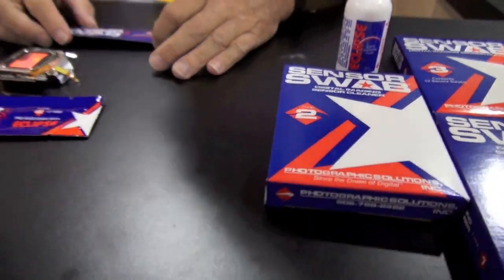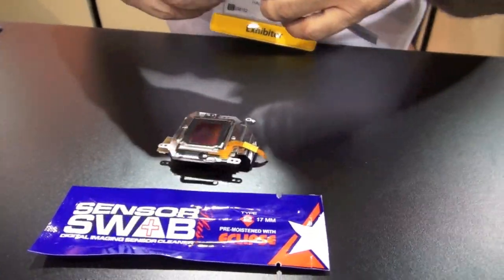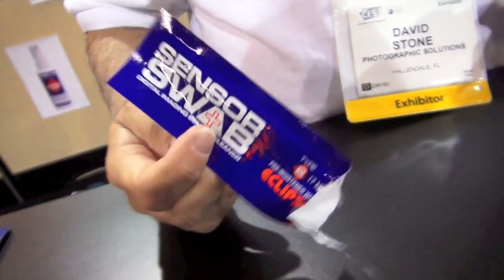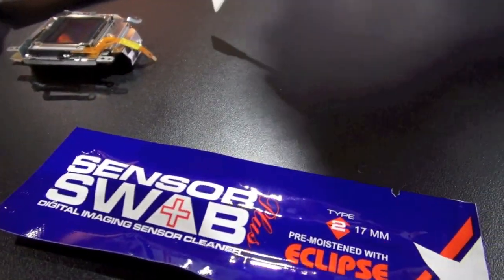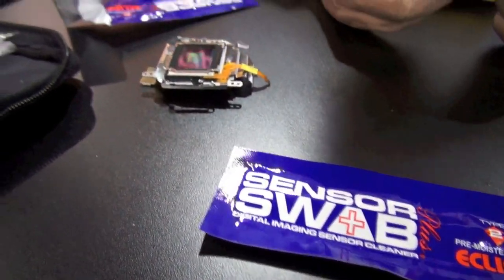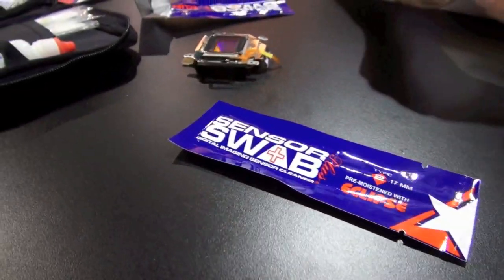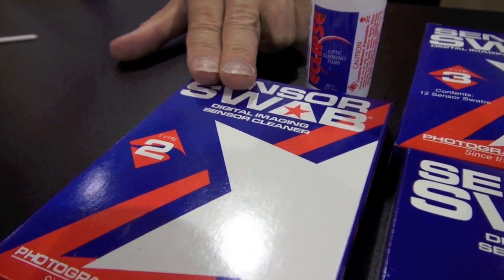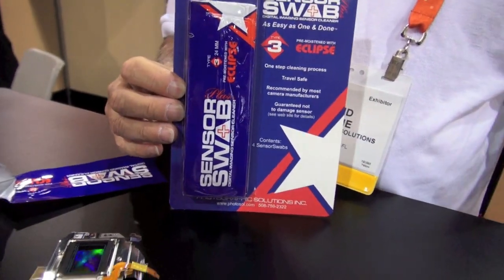POWER SWAB a sensor cleaner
AT CES SHOW 2012. A sensor cleaner from Photographic Solutions "since the dawn of digital". -Video blog by RICK BERMUNDO HD LIFE MEDIA@2012